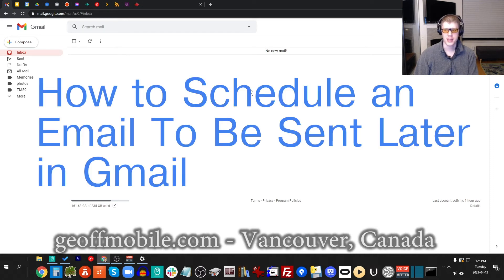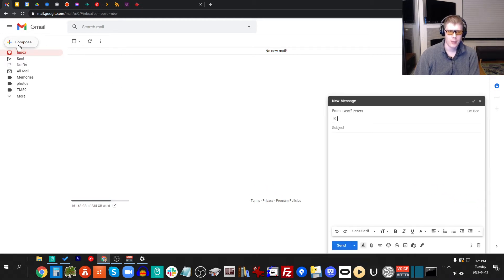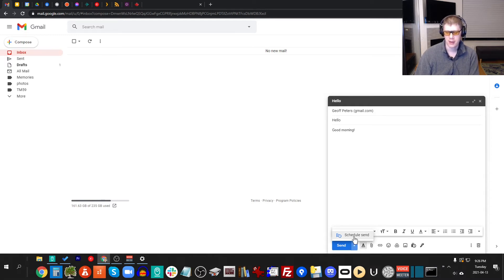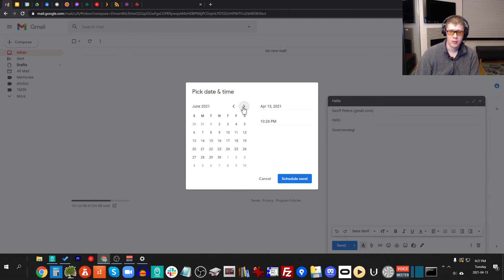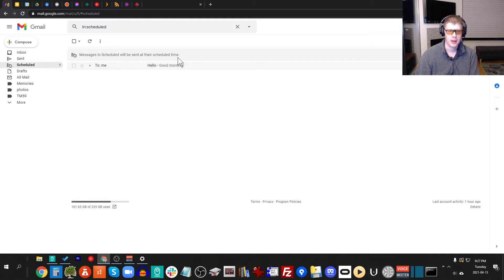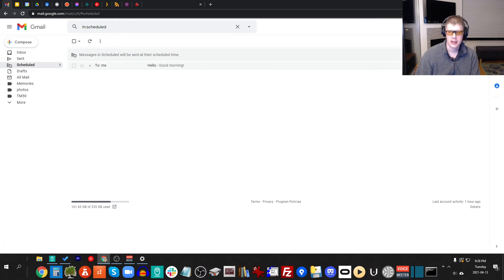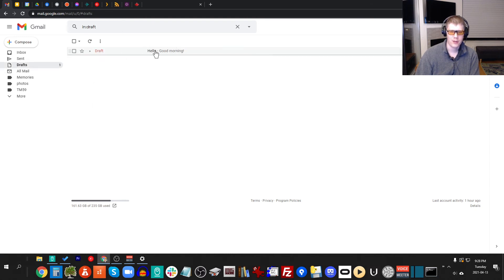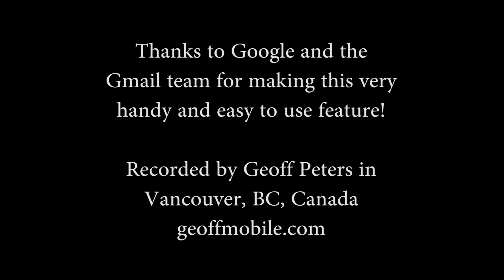How to Send an Email at a Later Time or Day using Gmail (Schedule Send)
Here's a quick tutorial on how to schedule an email to be sent at a later time or day using Gmail, using the "Schedule Send" feature. Very handy!

Cheers,
Geoff